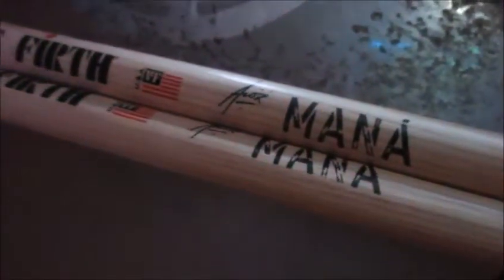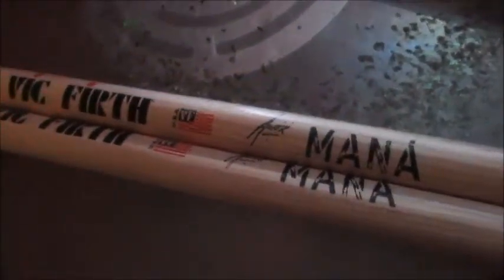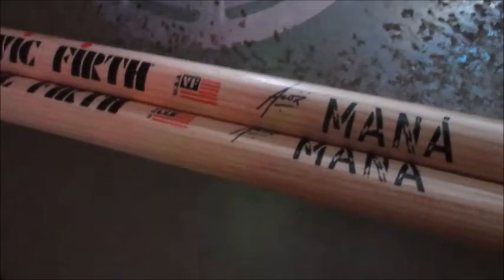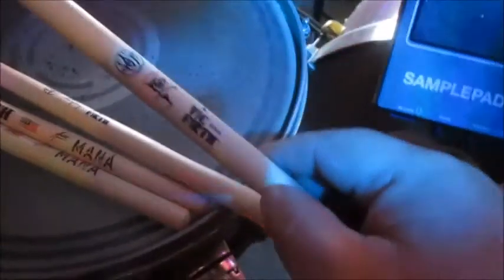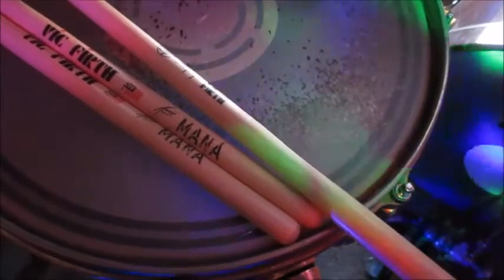Drumstick Comparison Vic Firth American Classic 2B Danny Carey Tool Signature Alex Gonzalez Mana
I made this video for drummers who normally play 2B drum sticks, and wondered about signature sticks of comparable size. The Alex Gonzalez (Mana) and Danny Carey (Tool) sticks are near same diameter & weight, so I thought I would try them.